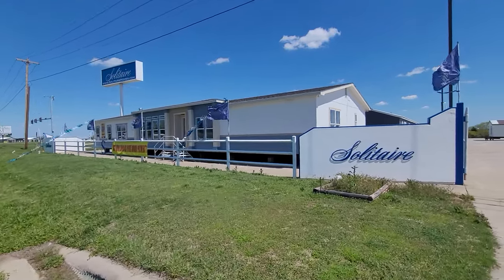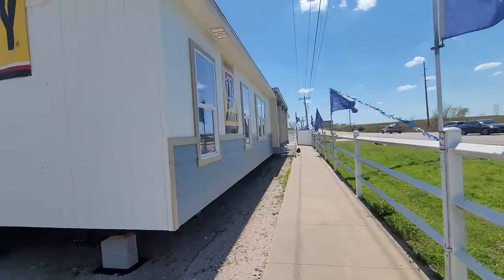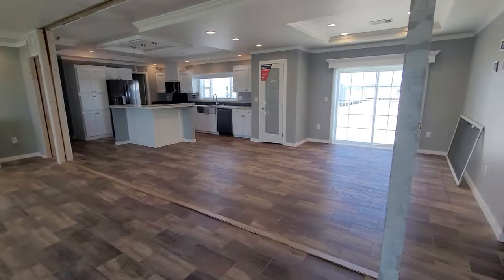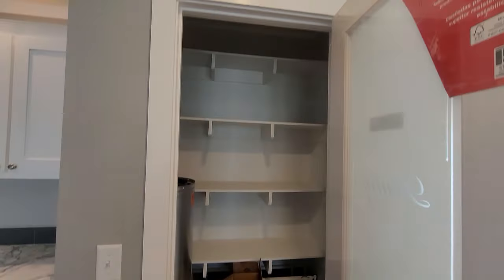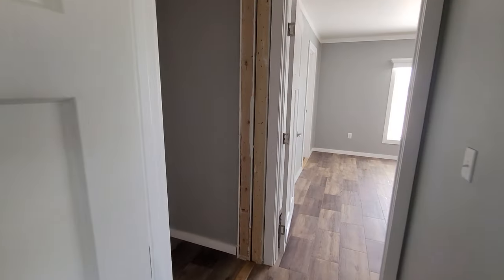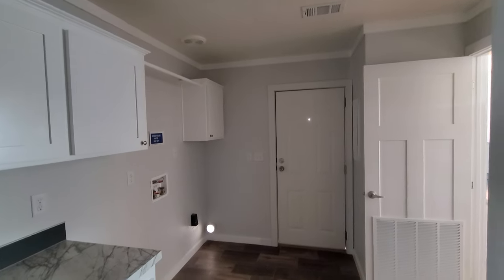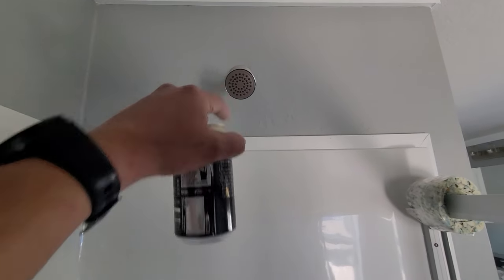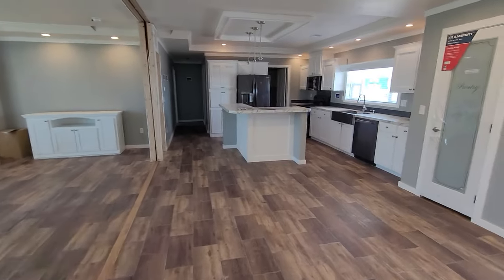Solitaire PRT4-SC AKA ST32824A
This 32x82 Home is a 4 Bed 3 Bath Behemoth that offers a great office space and a plethora of options with vents in the ceiling and updated interior decor it's a must see. I appreciate constructive criticism and would greatly appreciate suggestions on how to make my videos better. I hope y'all enjoyed the video and have a great day!